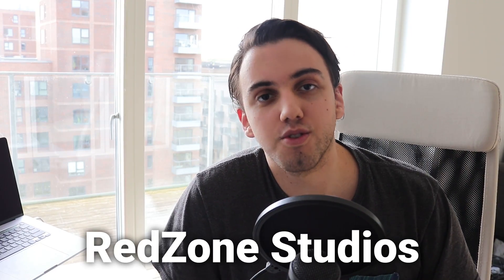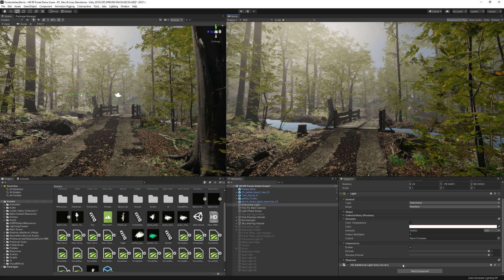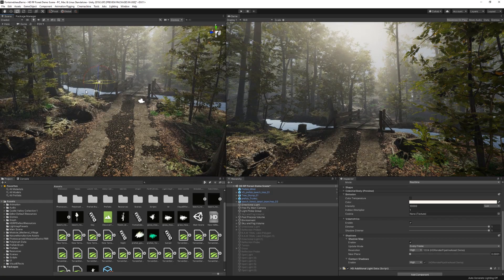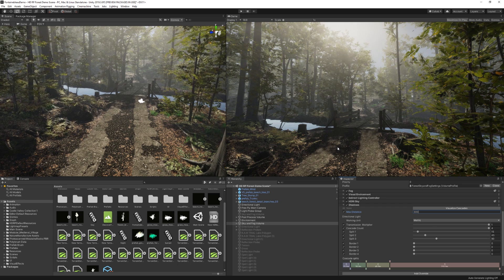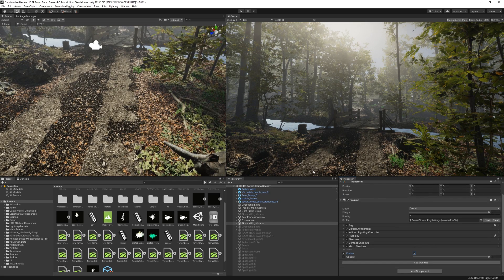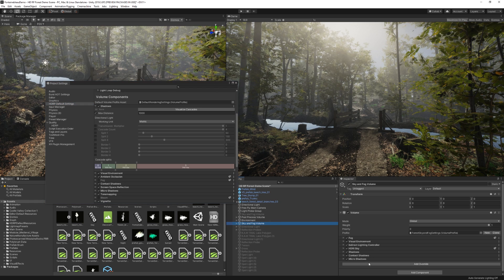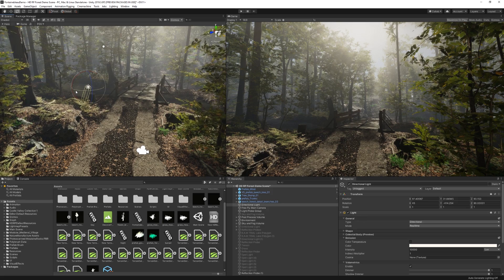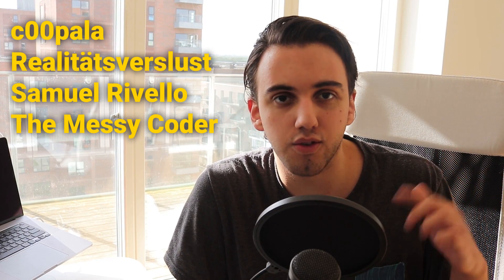GETTING REALISTIC SHADOWS in Unity 2019! (Tutorial)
Here is a tutorial that you have been asking for - Realistic Shadows in Unity 2019.3 with HDRP! Sounds epic? It IS epic!

● Show Notes

► Assets used
Links being added...